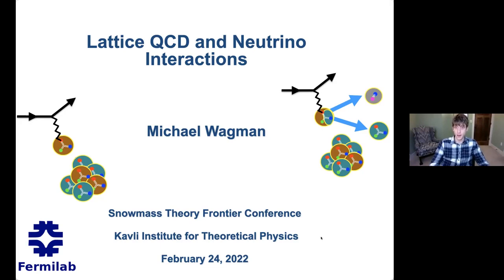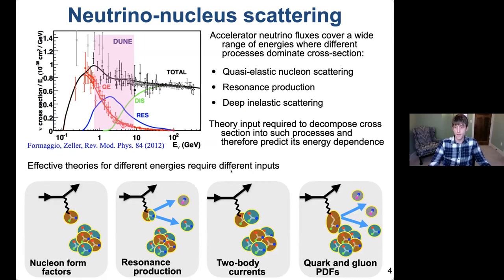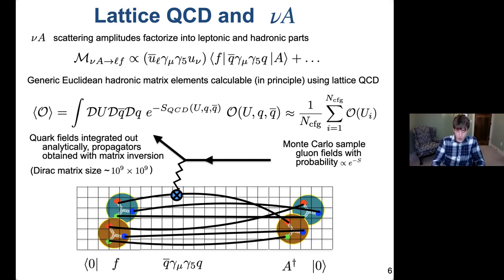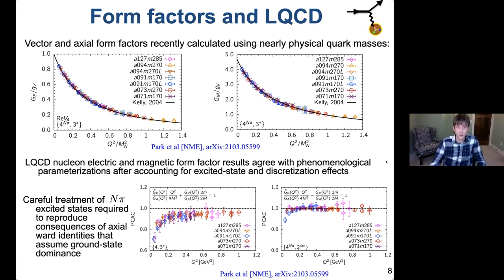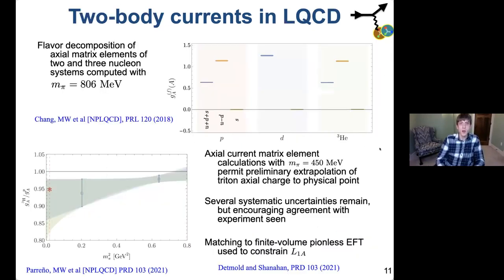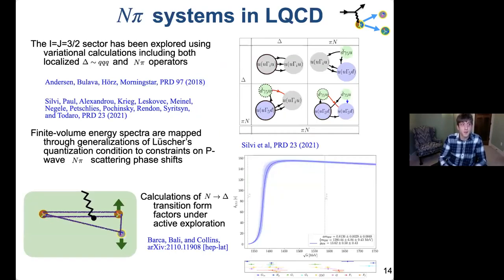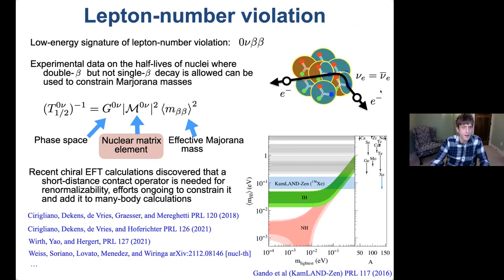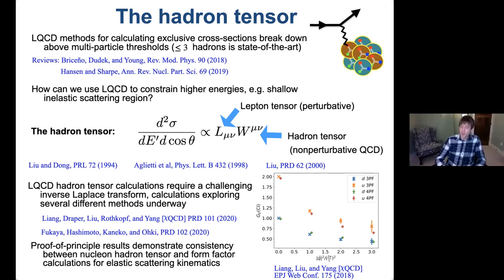Lattice and neutrino interactions ▸ Michael Wagman (Fermilab)